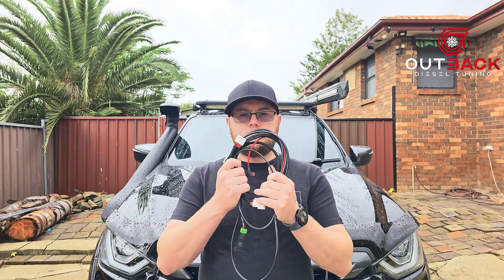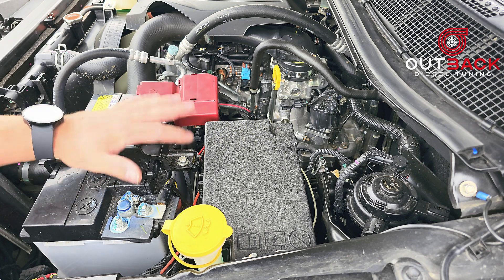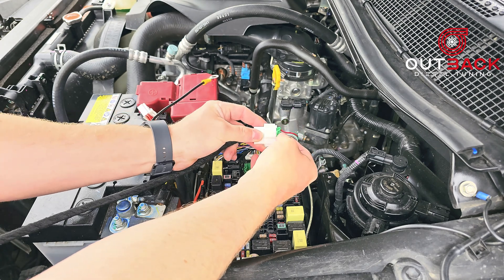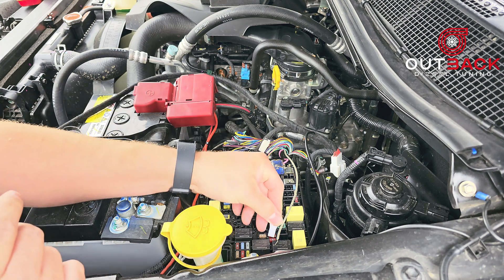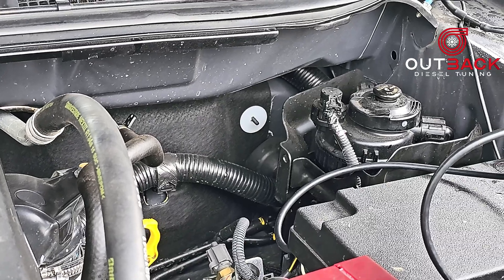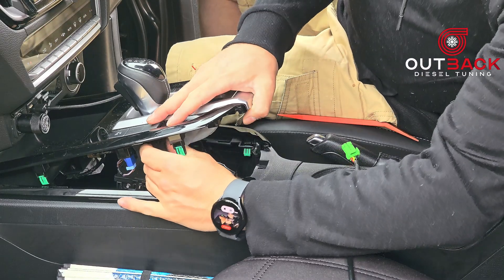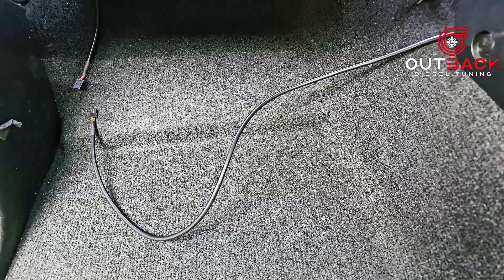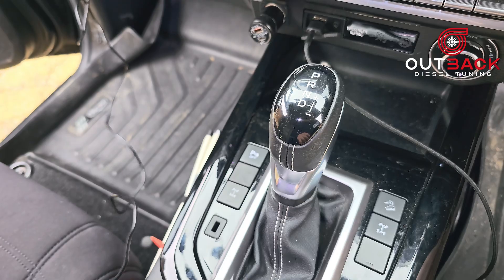How to install the Anytime diff lock loom for a Isuzu Dmax/ Mux & Mazda BT50 MY21+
This kit allows to over-ride the "computer says no" scenario when you want to
run the rear diff lock! It allows for operation in 2WD, 4WD high, 4WD low.

All functions from factory operate as per normal and there is no hang-over error
codes that persist in the background like potential other methods that we have tested. The kit can also be removed easily and no cutting of wires is required!

Please use common sense and understand this is not to be used in anything but off-road situations
just like the OEM diff lock.

If you have found this video helpful, feel free to help support me to create better videos because that means i can help other people as well, it doesn't have to be much, just a tiny amount, thank you very much for your support, it means alot!!!